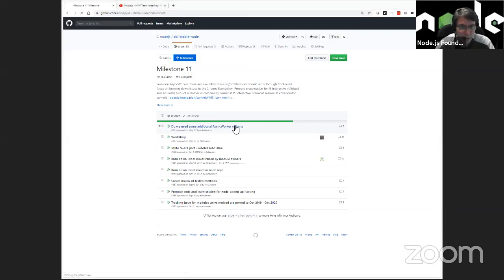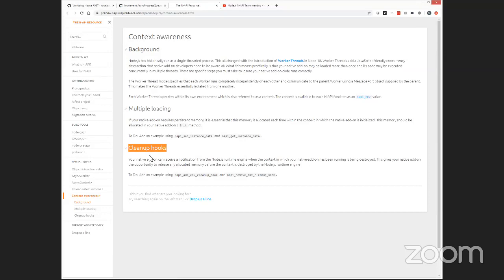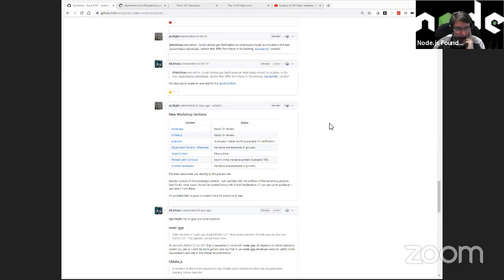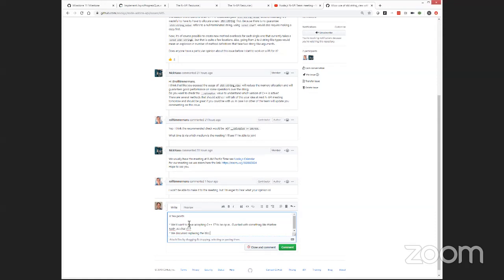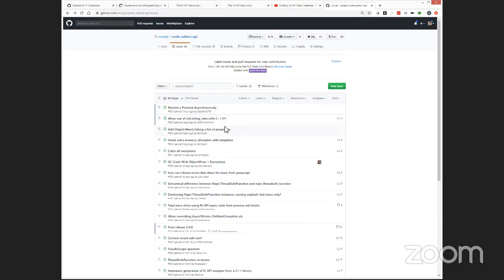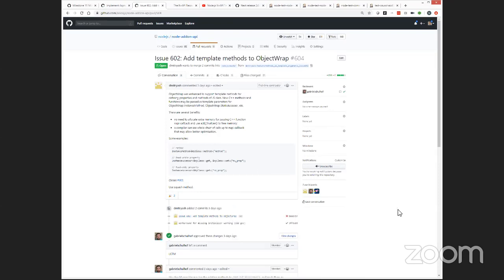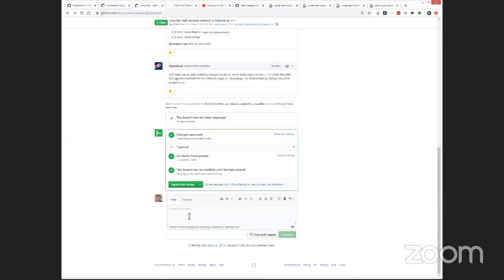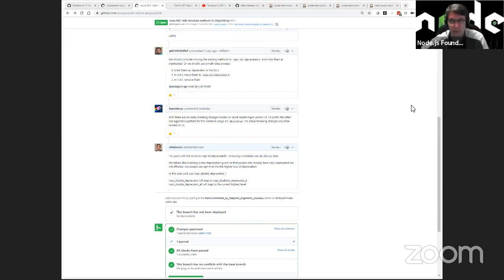Node.js N-API Team meeting - Nov 25 2019